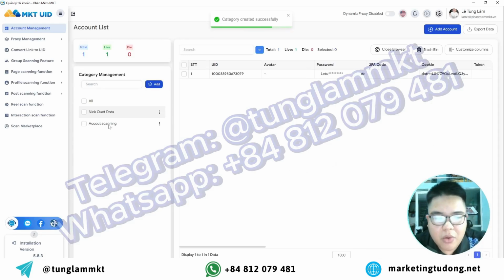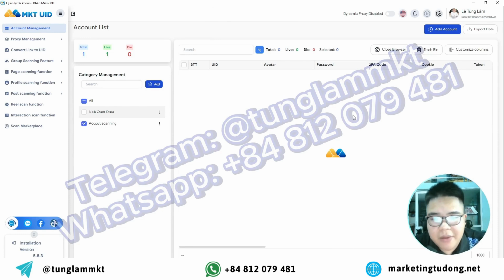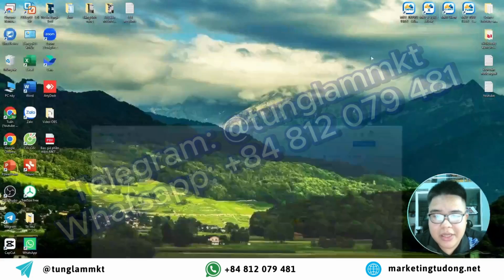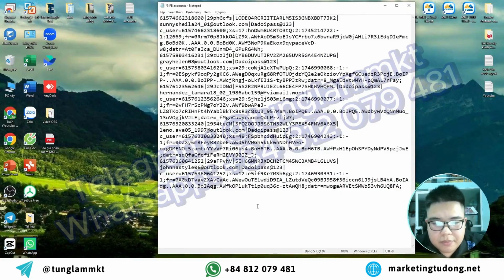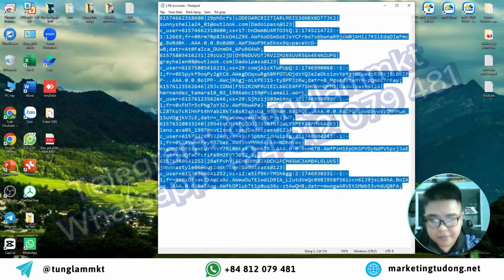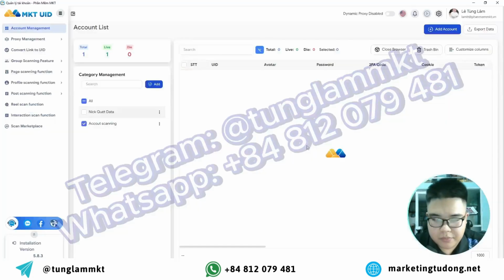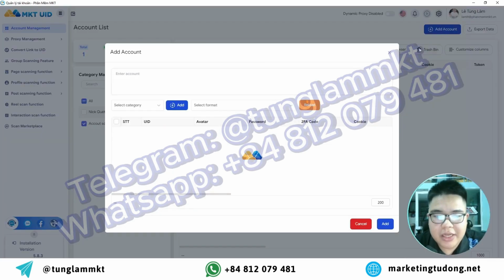How To Add Accounts In MKT UID Software | MKT UID Full Guide